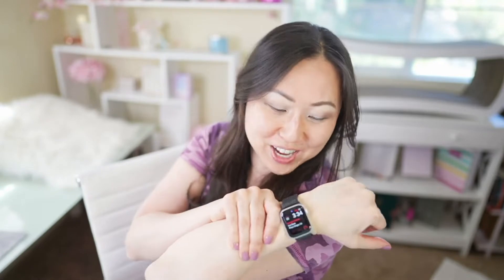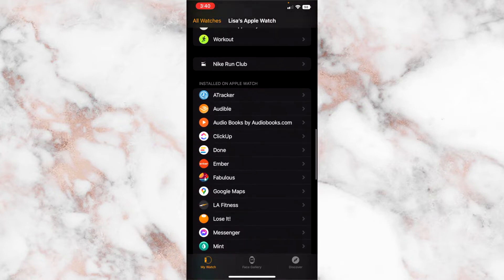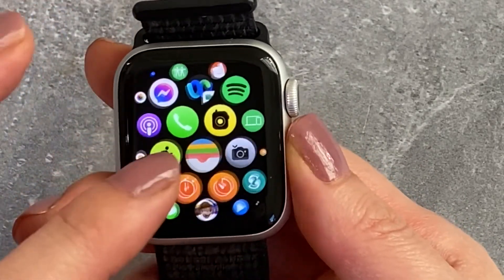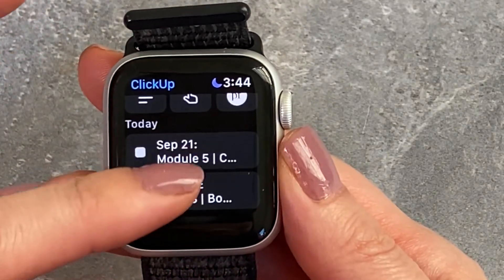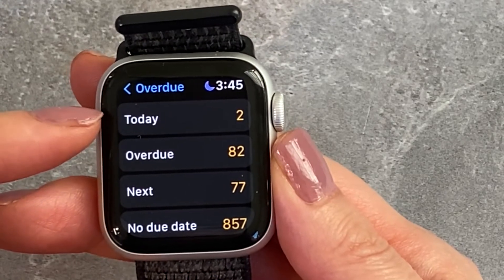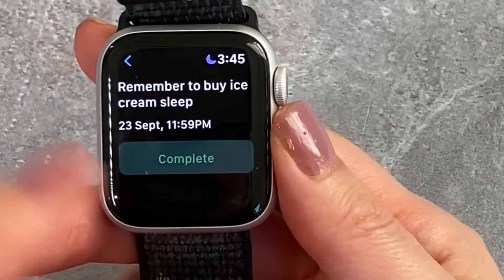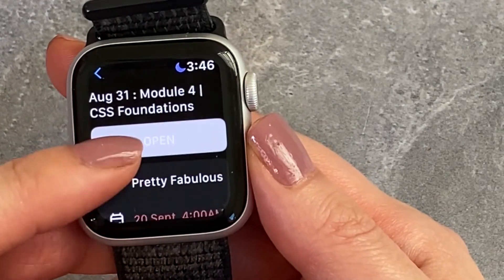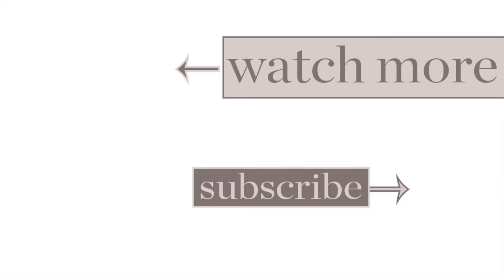Clickup Apple Watch